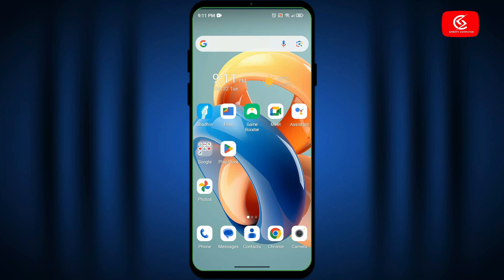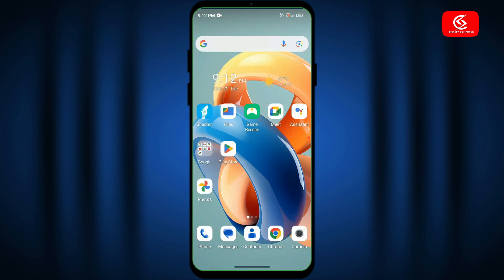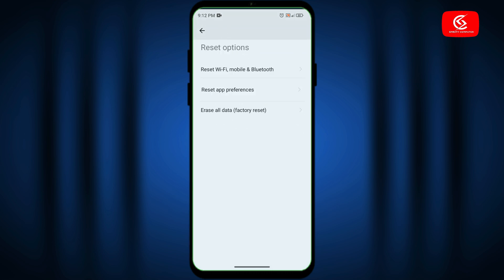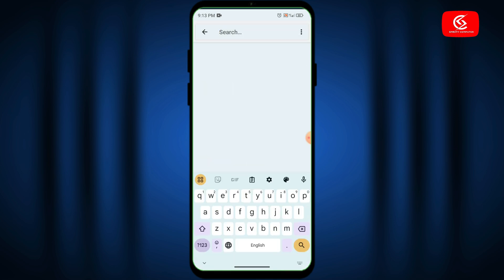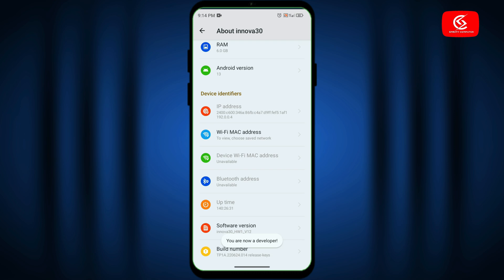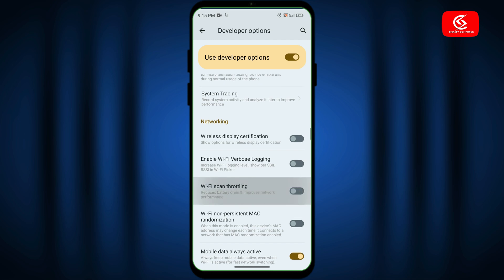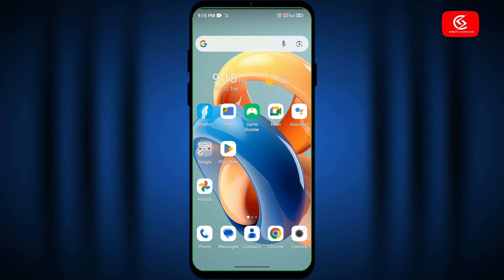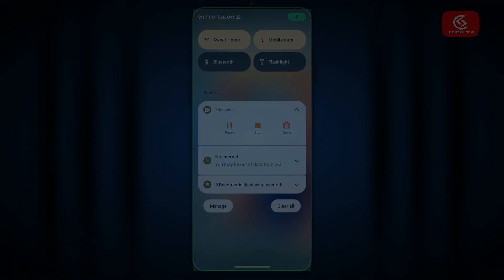WiFi Connection Automatically Turning Off | WiFi Not Working On Android | Wi-Fi Auto Disconnect Fix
In this video i will show, How to fix Wi-fi Automatically Turning Off on or disconnect problem on your android phone. So if you can't fix this problem on your phone then watch this video carefully.